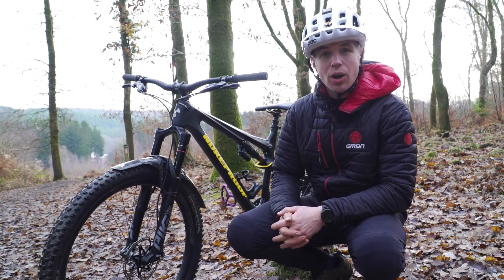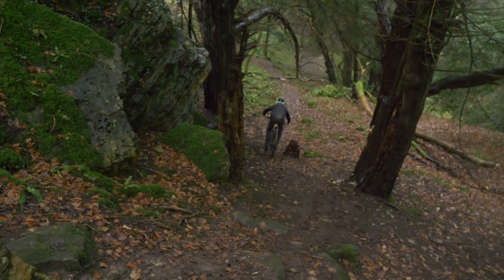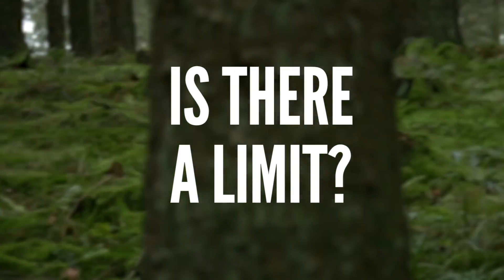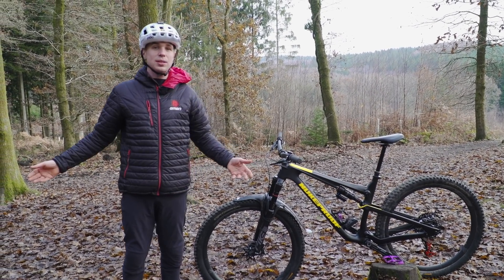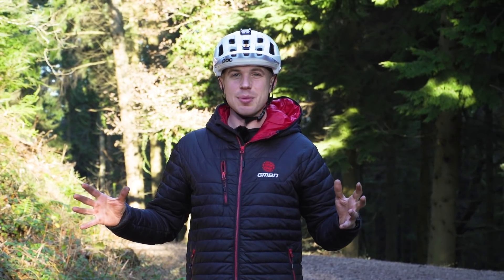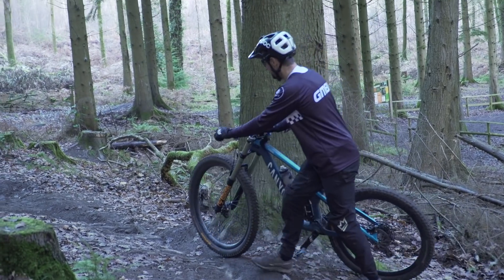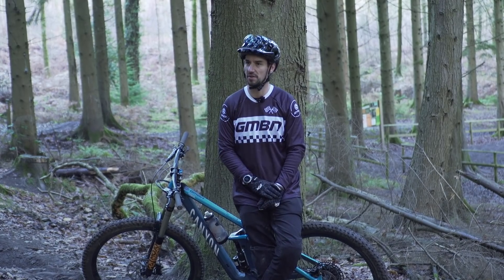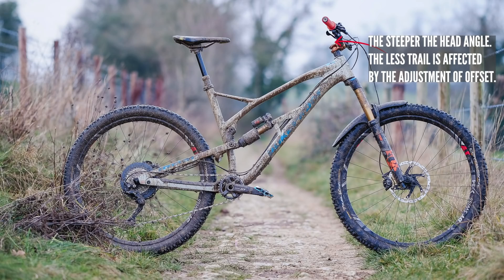Mountain Bike Fork Offset Explained | What Is Fork Offset and How Does It Make Your Bike Feel?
Mountain Bike manufacturers have recently started playing around with fork offset, creating shorter offset forks and shouting about them on the spec sheets! Suddenly talk of offset is everywhere and we see more manufacturers speccing stock builds with shorter offset forks. But what exactly is it, and more importantly, how does it change the feel of the bike?

If you'd like to contribute captions and video info in your language, here's the link 👍

📹 GMBN Try Tech with 2 pot Vs 4 pot brakes

Bring the Rain Inside - Jones Meadow
Circle - Jones Meadow
Earning It - Sum It
Enzo - Jones Meadow
Insatiable (Instrumental Version) - Aldenmark Niklasson
Kermode - Tigerblood Jewel
Nothin' - Jones Meadow
Our Story (Instrumental Version) - Moon Lite
Pine Trees - Cushy
Space Out - Vincent Vega
Through the Hourglass - nothanks
Tried so Hard - Young Community
Weights Can't Lift You Up (Instrumental Version) - Velvet Moon